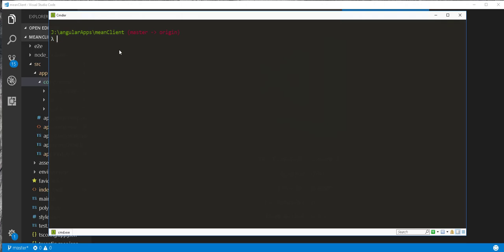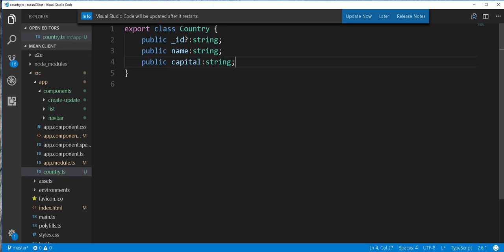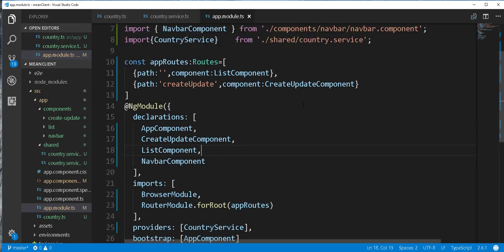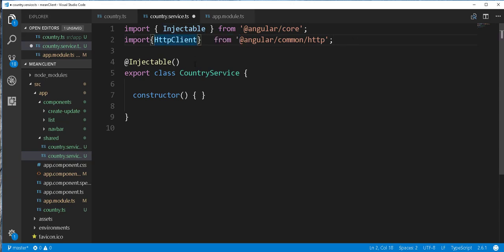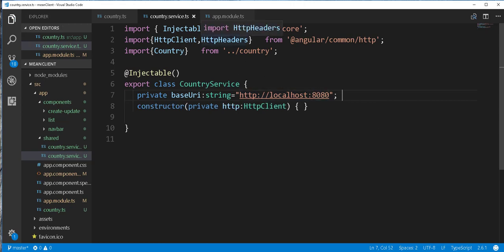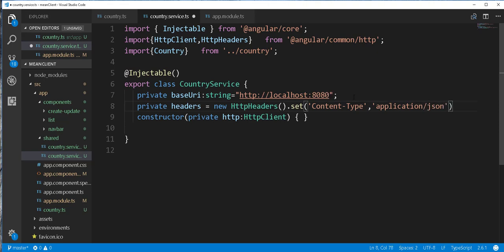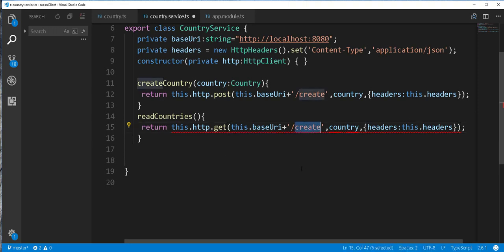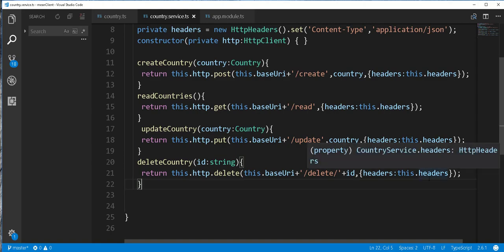MEAN CRUD-App with Angular 4.3/5 #5-Angular Service class